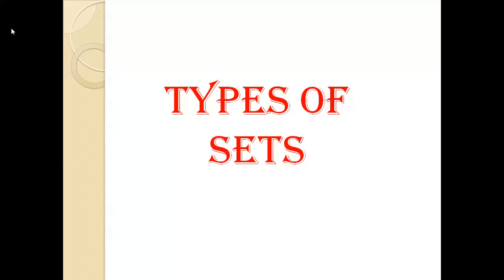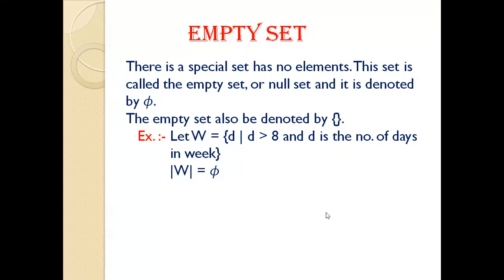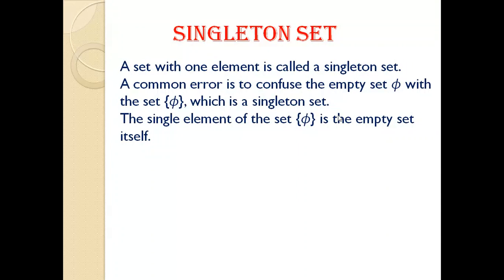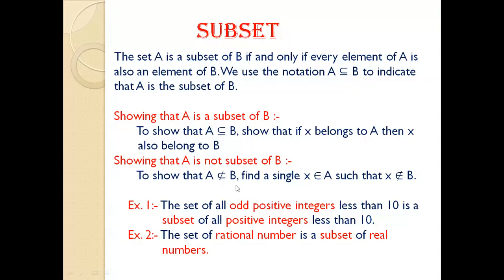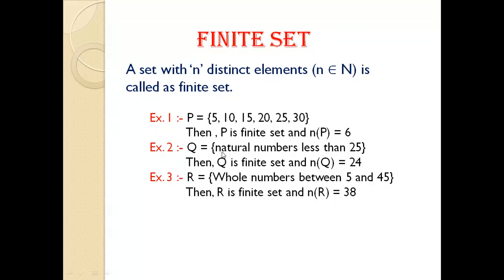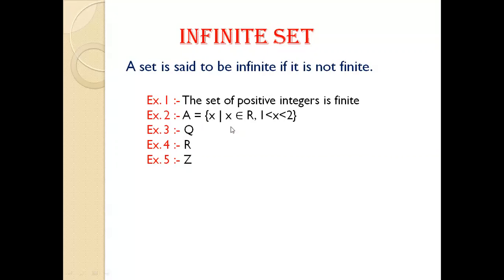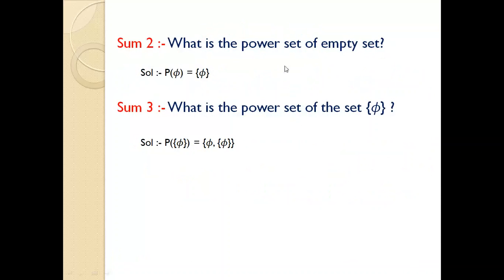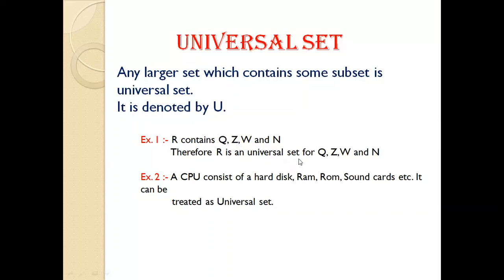TYPES OF SET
In these video we study types of set